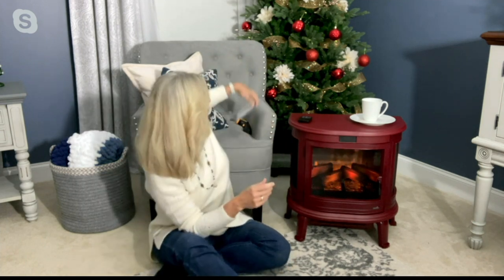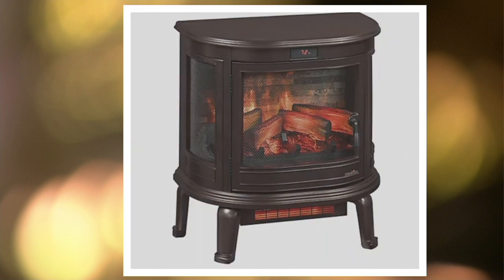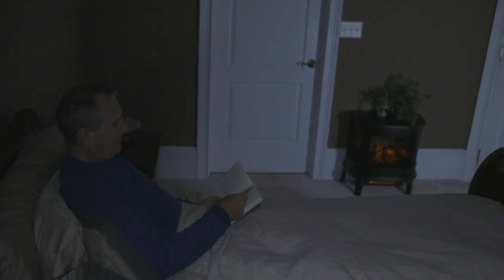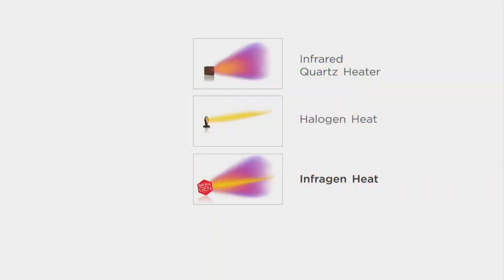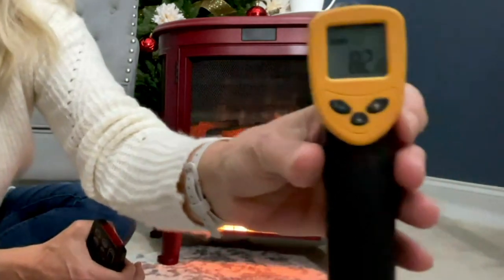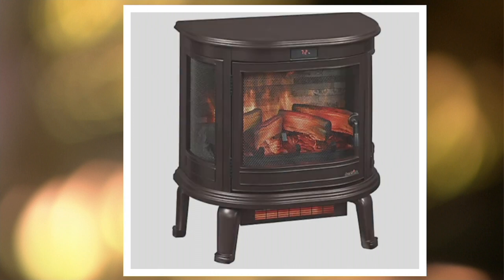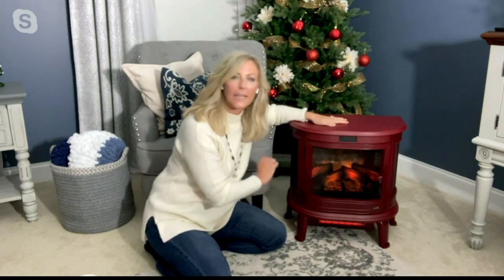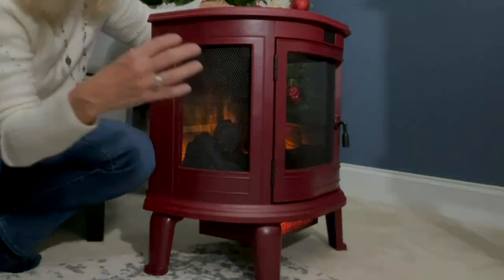Duraflame Infrared Stove Heater with 3D Flame Effect and Boost Heat on QVC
Duraflame Infrared Stove Heater with 3D Flame Effect and Boost Heat

Add warmth and charm to any room with this infrared quartz stove heater. Open the wire mesh door on the front or two sides to help direct the heat. From Duraflame.